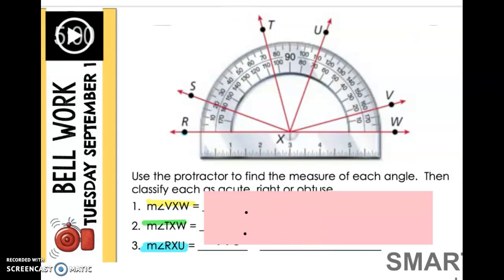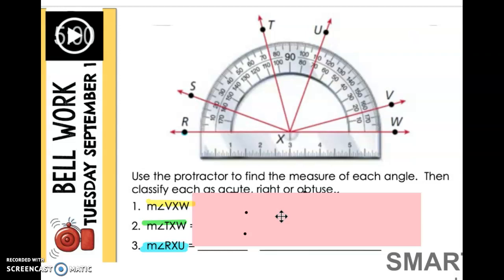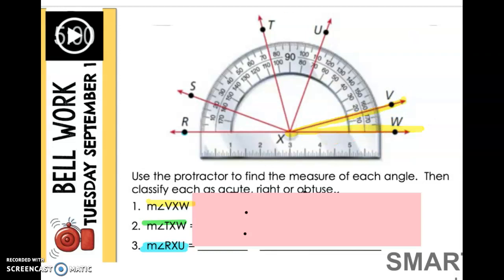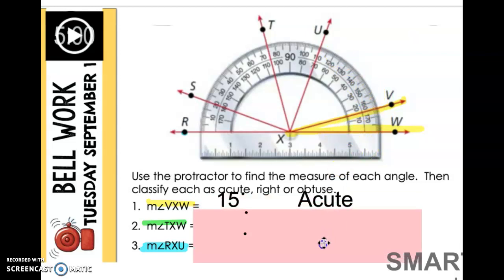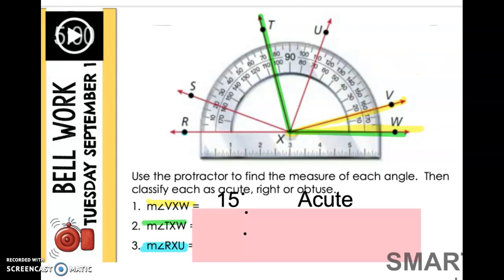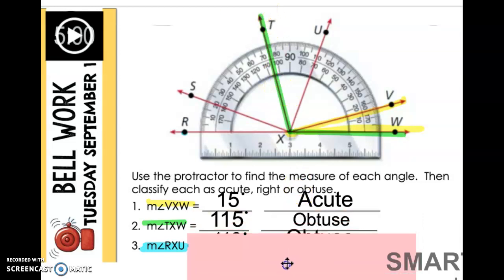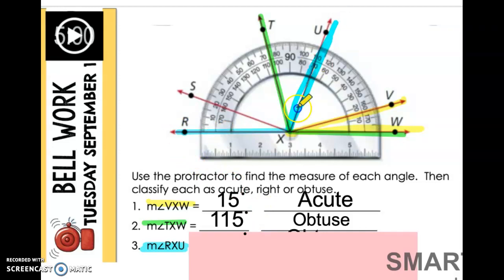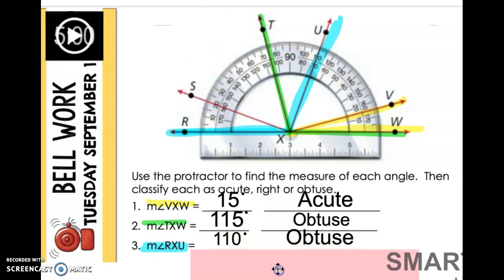Using a Protractor